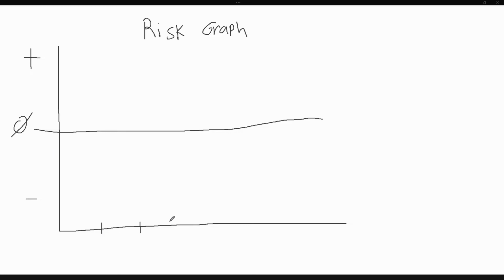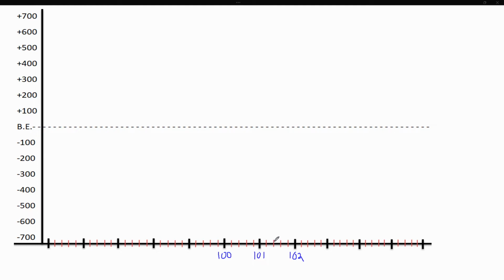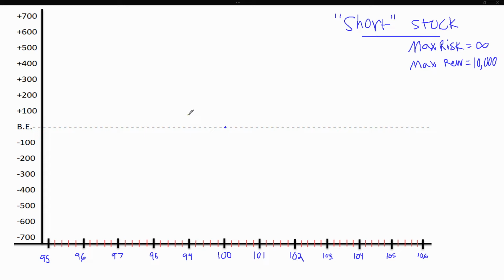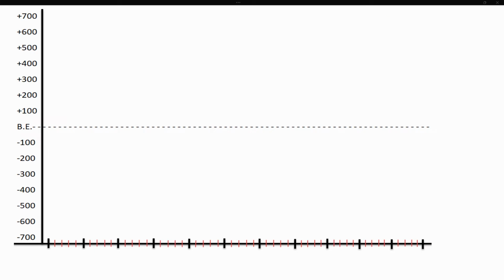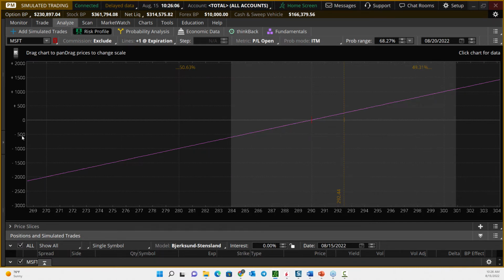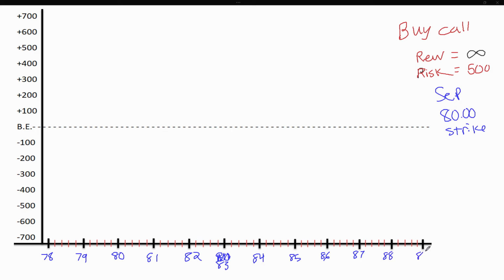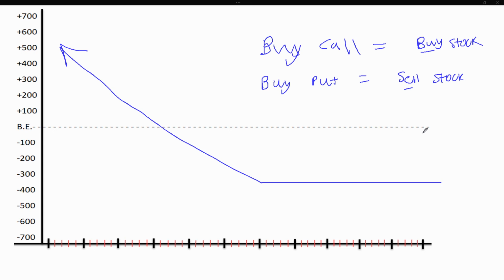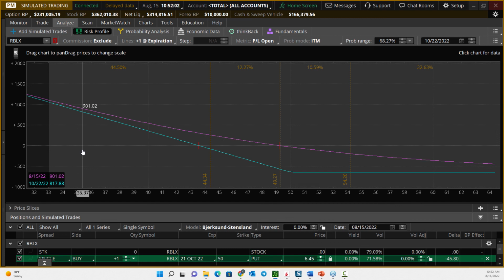Option Trading Concepts: Intro to Risk Graphs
In Option Trading, understanding your risk, reward and probability is critical to long-term success. In this video, we teach you how to draw risk graphs by hand. We do this with long stock, short stock, long call and long put trading setups. You will learn how to draw them using brokerage technology as well.